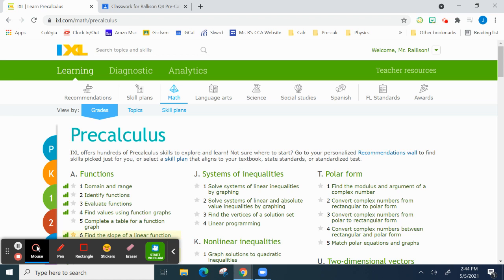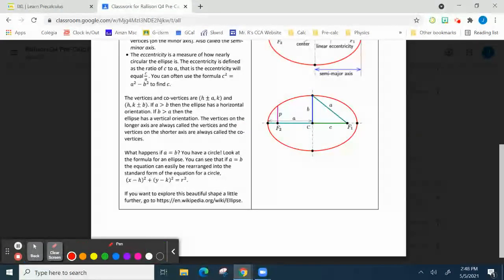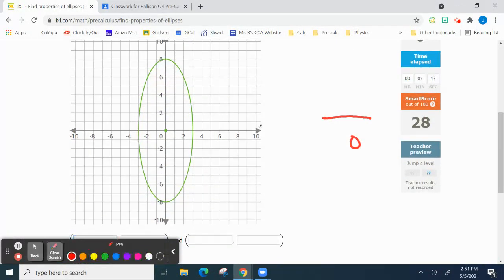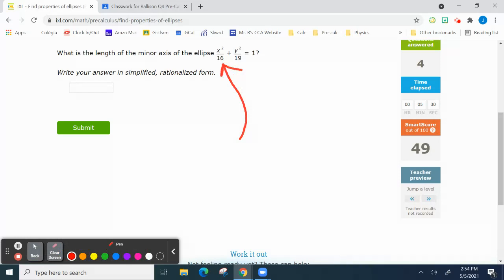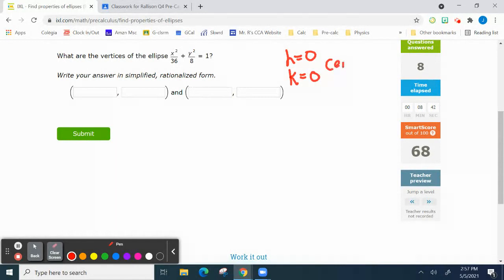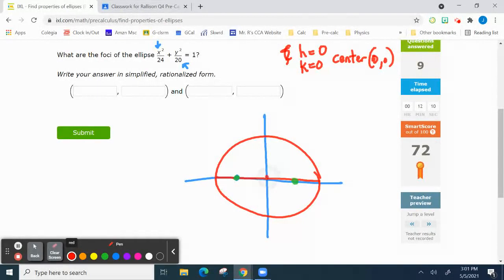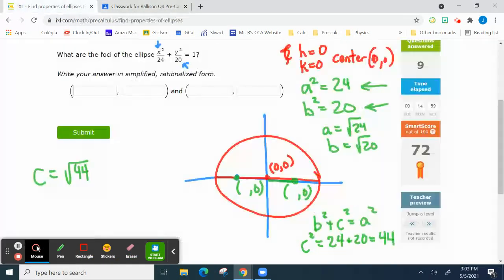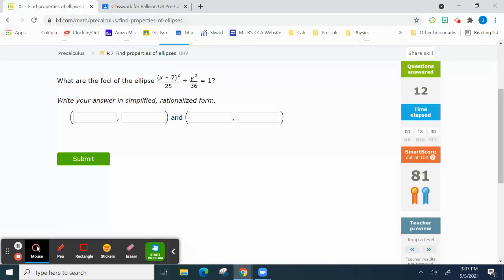pc9 VIDEO IXL P.7 Demonstration